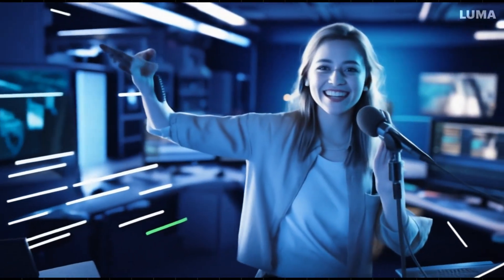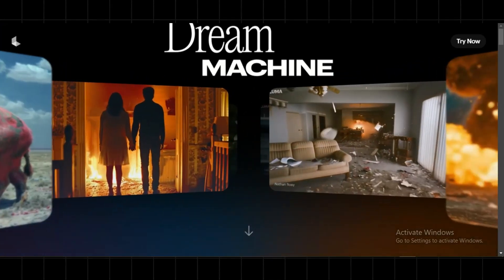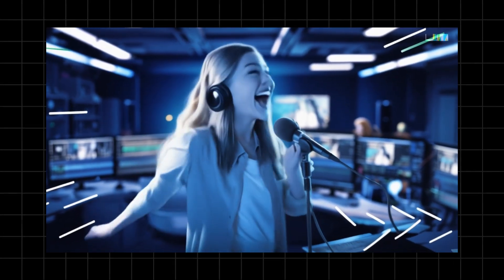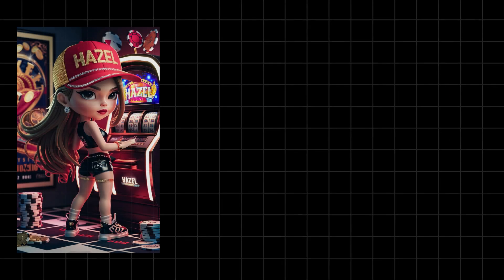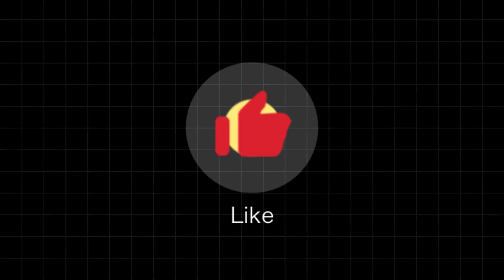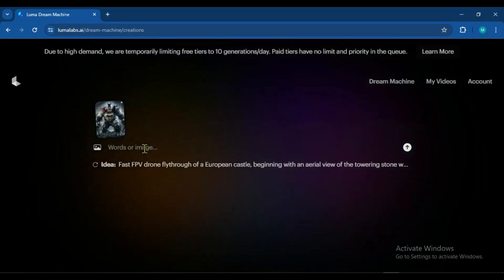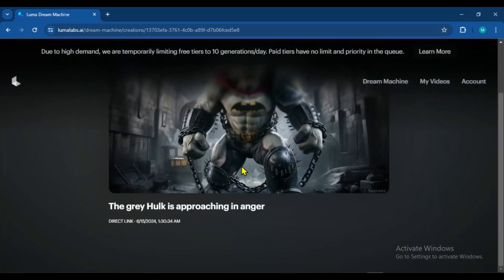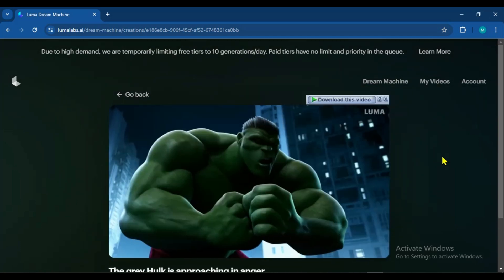Like Sora Free Ai Text to, Image to Video Generator 😊 Lumalabs Ai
In this video i will show you how to use lumalabs ai, text to video generator, this ai can generate videos with images and text prompts, this is a quick tutorial on how to use lumalabs,  lumalabs is best free video generator currently, its just like open ai's text to video model, but sora can generate videos that last for one minutes as per Open ai claim, but this video generator can generate video lasting for 5 seconds but this is more then enough, however you try this video generator for free, its free ai text to video generator you try it now, right now its free , but may be in future this may become paid

ai image to video,face swap midjourney,lumalabs ai text to video,free ai text to video,free ai image to video,best free text to video,sora alternative,text to video better than sora,video generator like sora,open ai text to video sora